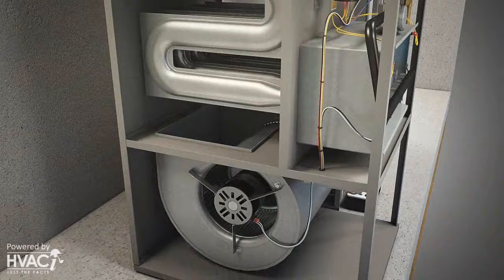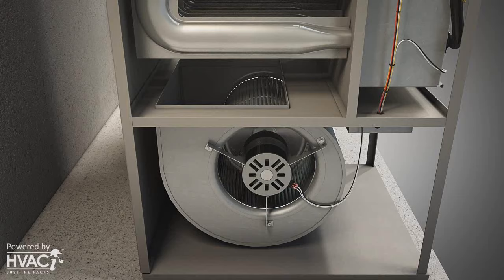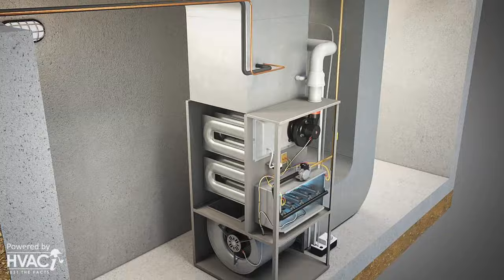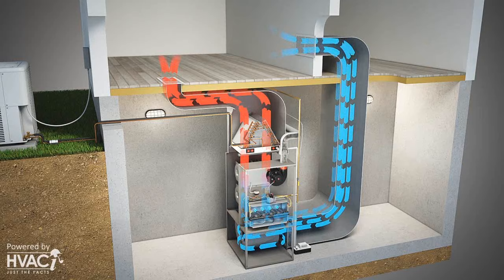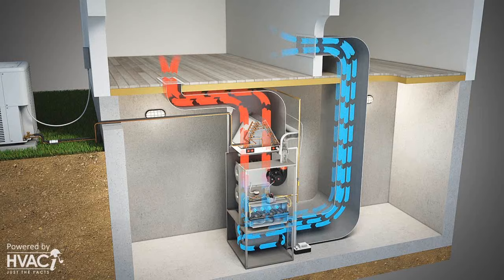How A Gas Furnace Works (Animated Schematic)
The video illustrates how a gas furnace provides heat to a conditioned space.

HVACi is part of Alpine Intel’s suite of services.